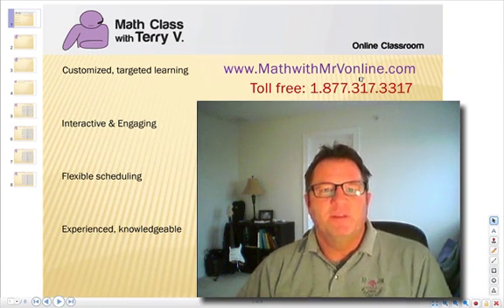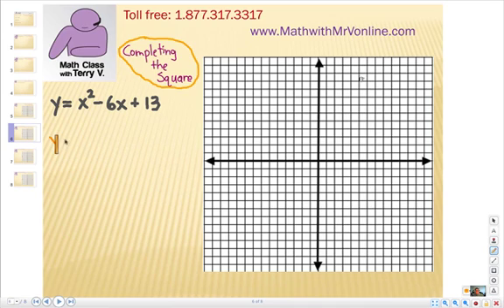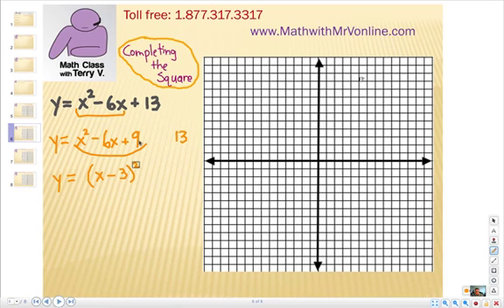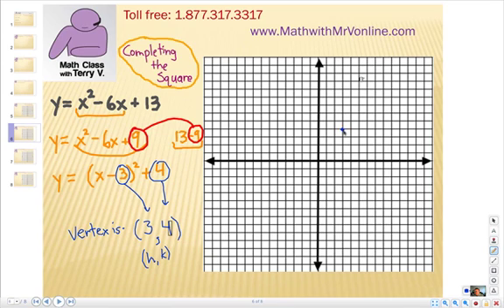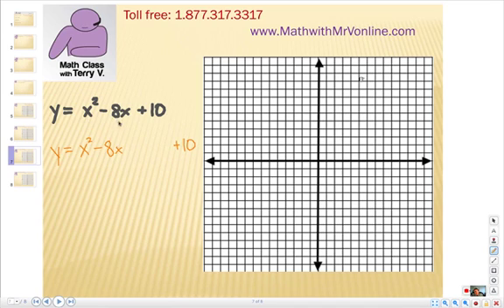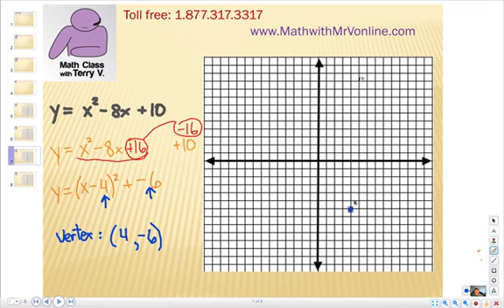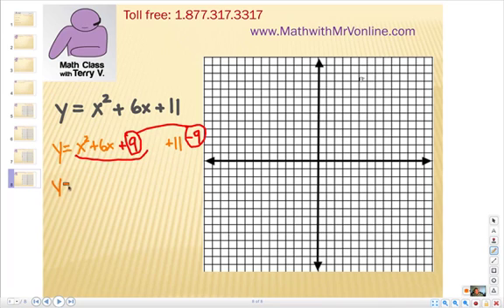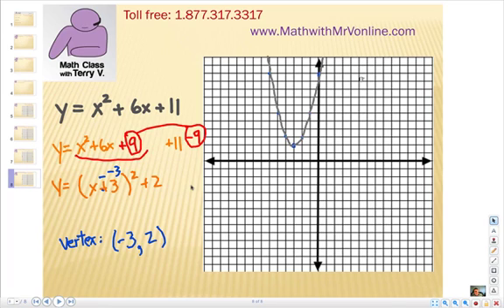How to Graph Functions: Parabolas, completing the square